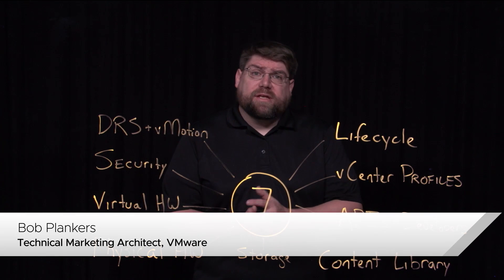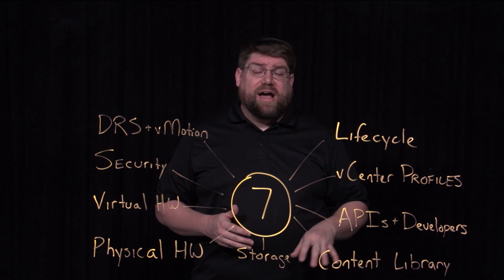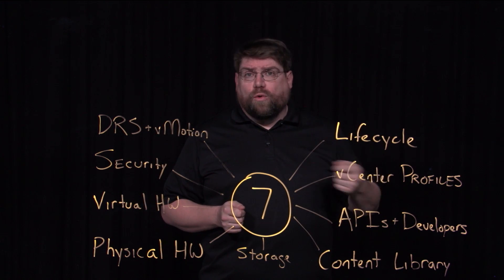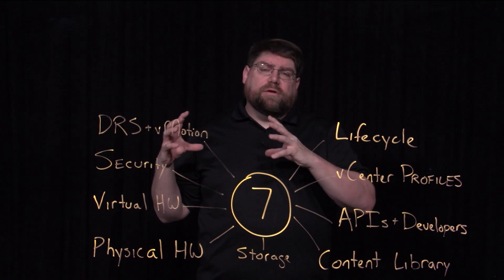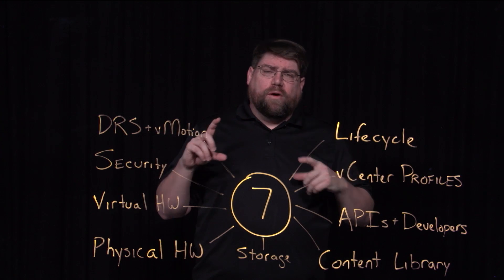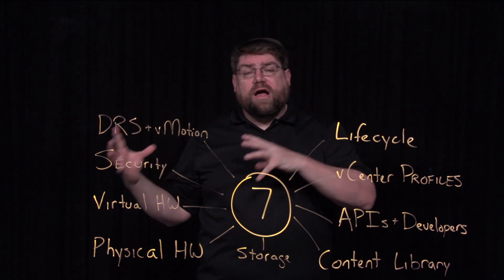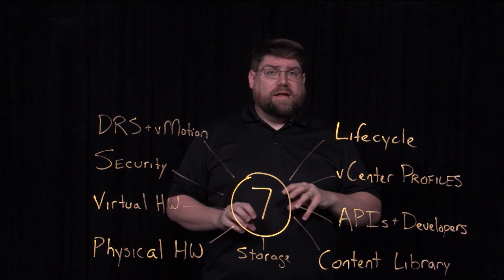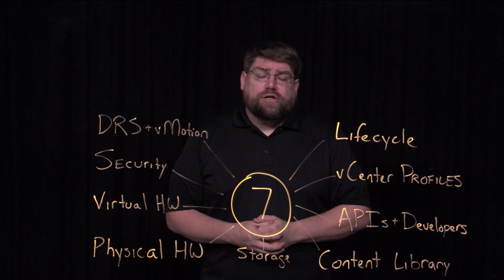Overview of vSphere 7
vSphere 7 has many hundreds of new and improved features and we will take a stroll through the big areas, from lifecycle all the way through to security features like Identity Federation.